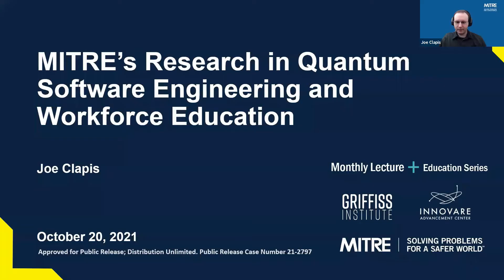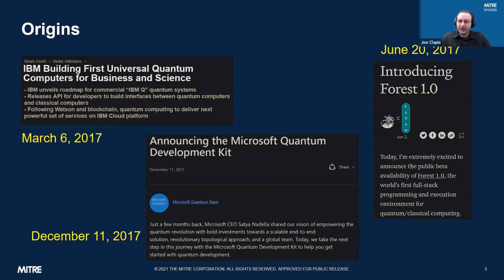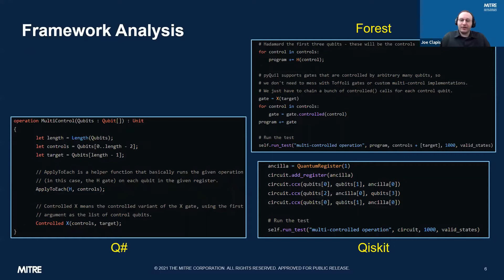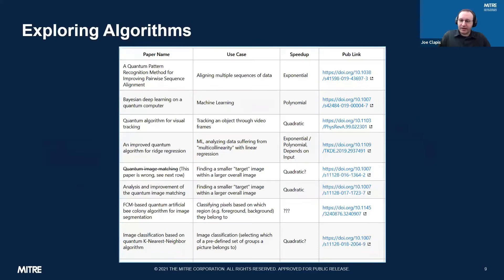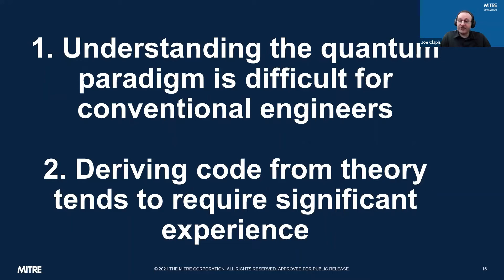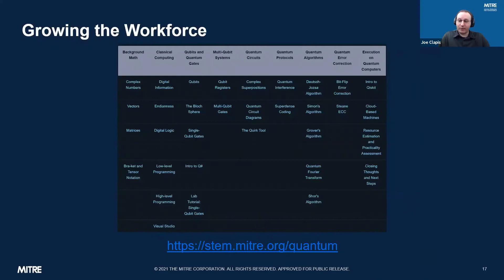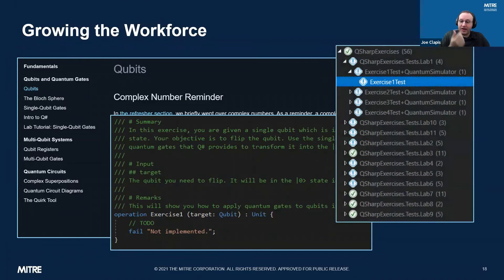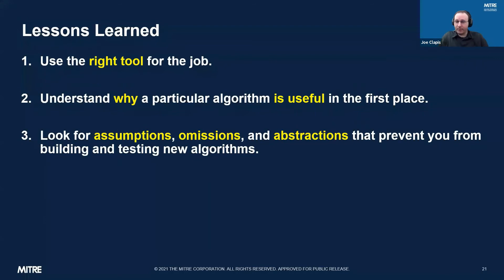MITRE’s Quantum Software Engineering Research: Griffiss Institute Monthly Lecture + Education Series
Griffiss Institute & AIS Monthly Lecture + Education Series:

October 20, 2021:
MITRE’s Research in Quantum Software Engineering
A Discussion with Joe Clapis from MITRE

The MITRE Corporation, a not-for-profit manager of Federally Funded Research and Development Centers, has spent several years exploring the rapidly growing landscape of quantum software tooling, design, and engineering through its MITRE Independent Research program. Joe Clapis, a lead engineer on their quantum software engineering group, would like to share the story of his journey. Between comparing nascent quantum frameworks, studying the practicality of novel quantum algorithms, bridging the gaps between algorithm researchers and software engineers, and building an Intro to Quantum Software semester course for high school and college students, Joe has seen the field evolve from its humble beginnings to the impressive presence it holds today. In this presentation he will share his lessons learned, industry insights, and forecasts for where things are headed in the future.

Speaker:
Joe Clapis, Lead Software Systems Engineer at The MITRE Corporation

Joe Clapis is a Lead Software Systems Engineer at The MITRE Corporation. He has over 10 years of experience in a variety of software domains, from machine vision to virtualization, and now currently works on quantum software systems. His latest research involves bridging the gap between quantum algorithm theories and their practical implementations and developing educational material to bolster the quantum software workforce.